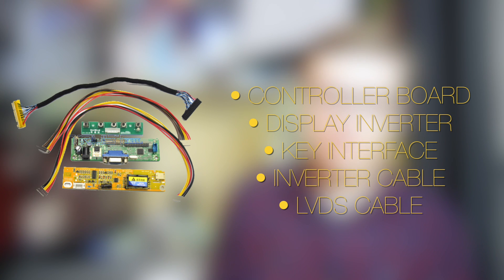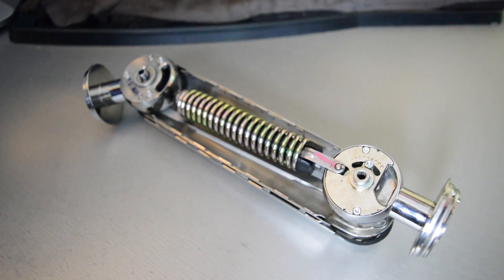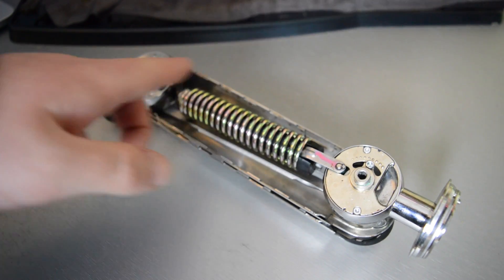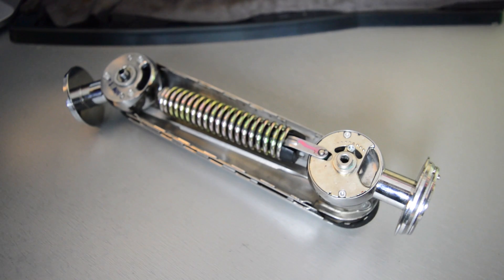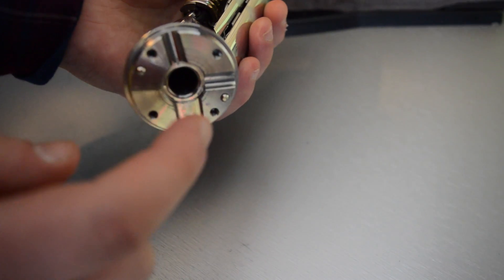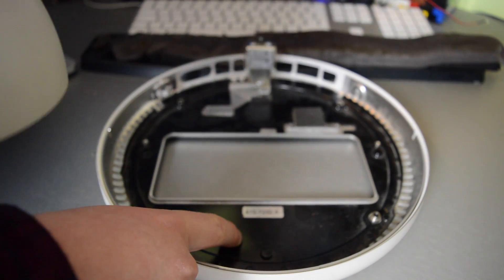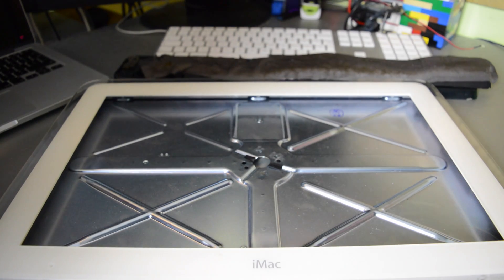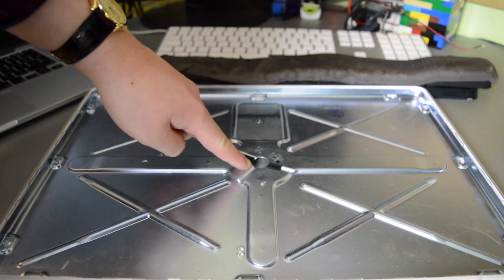iMac G4 Monitor Mod - Part 1: Planning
My iMac G4 is dead. So, join me as I bring it back to life with a new display mod!
-- Links --